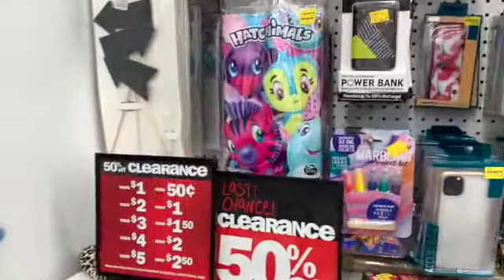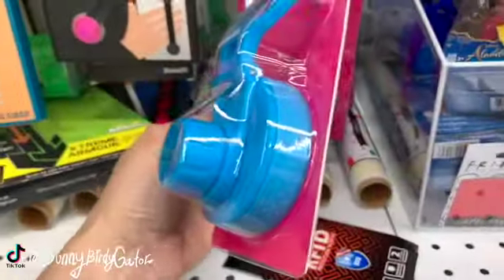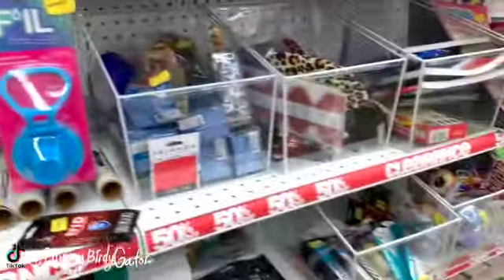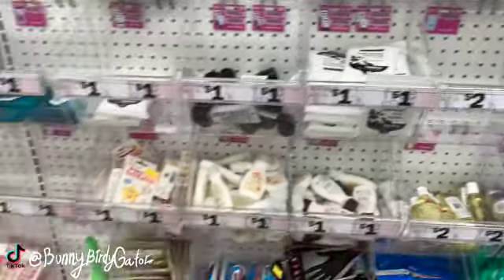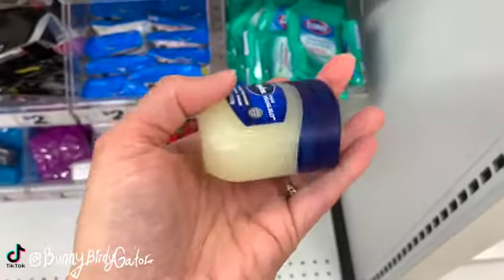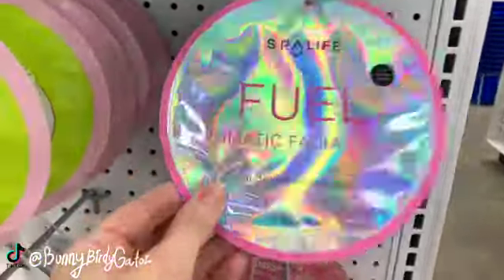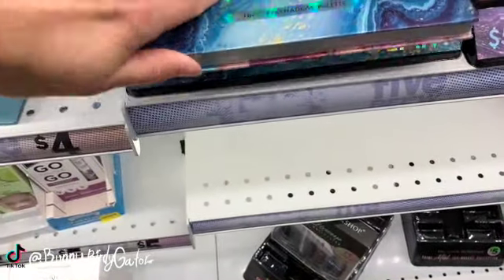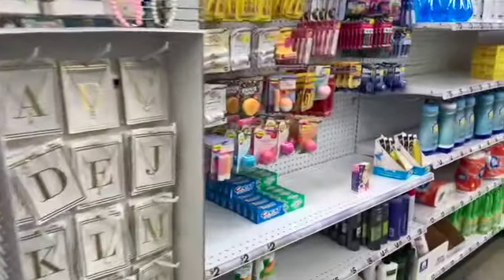FIVE BELOW SHOPPING!!! *50 CENTS to $2.50 CLEARANCE* NEW FINDS FOR AUGUST!!!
Come shopping with me at Five Below!!!